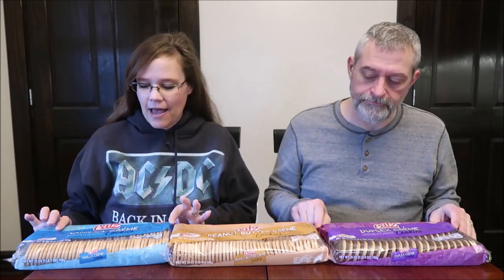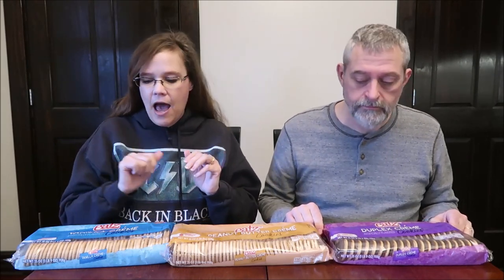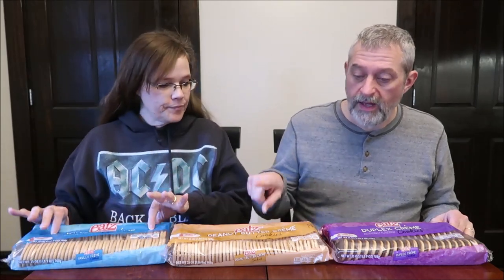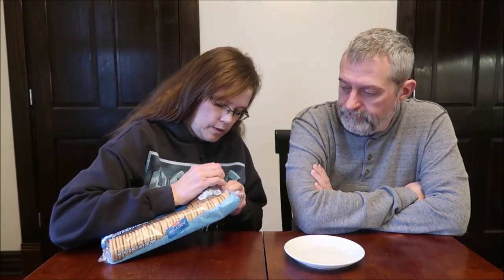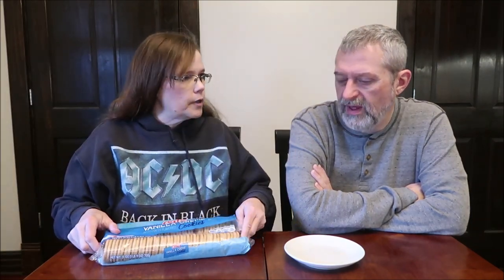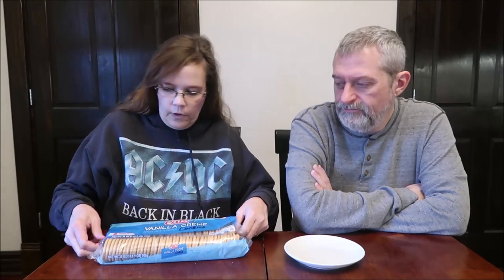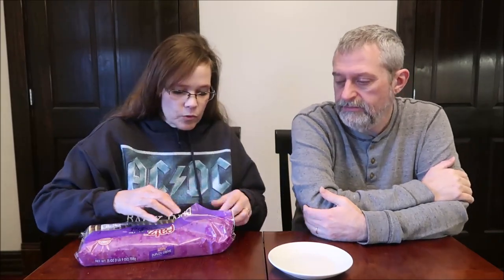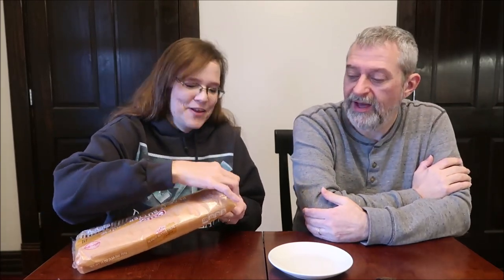Eatz Crème Cookies: Vanilla, Duplex & Peanut Butter Review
This is a taste test/review of Eatz Cookies in three varieties including Vanilla Crème, Duplex Crème and Peanut Butter Crème. They were $2 each at Family Dollar.
* Vanilla & Duplex 3 cookies = 160 calories

* Peanut Butter 3 cookies = 150 calories